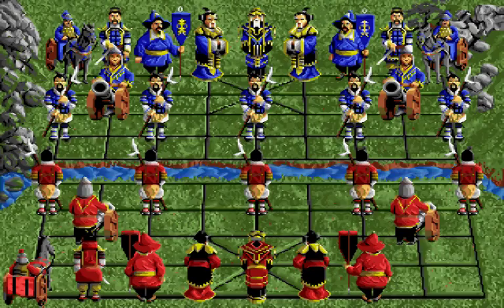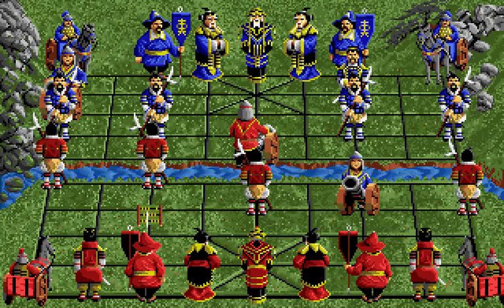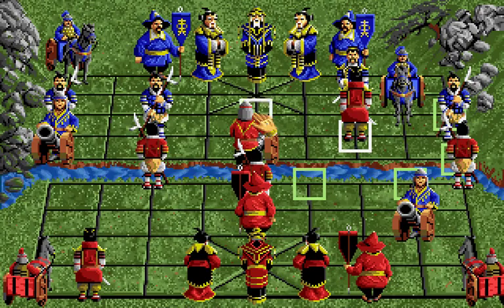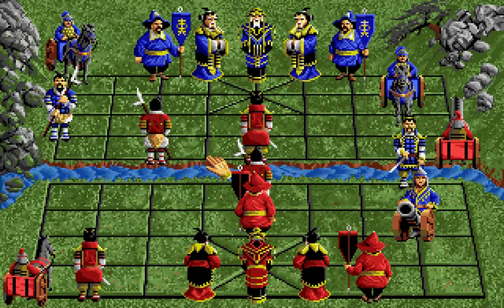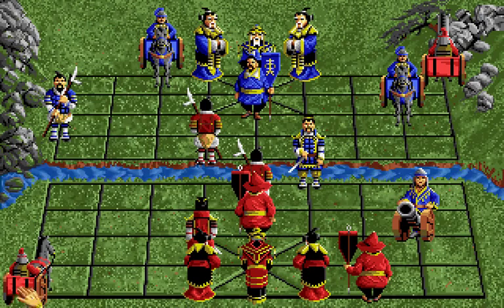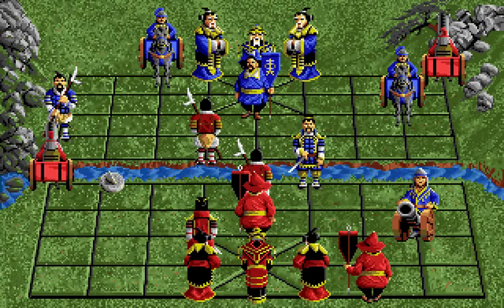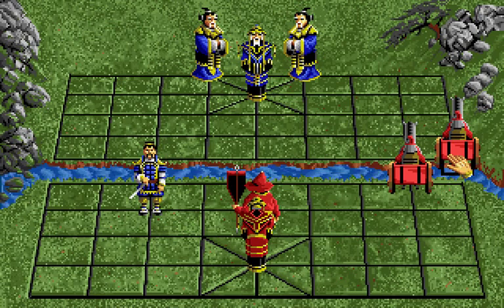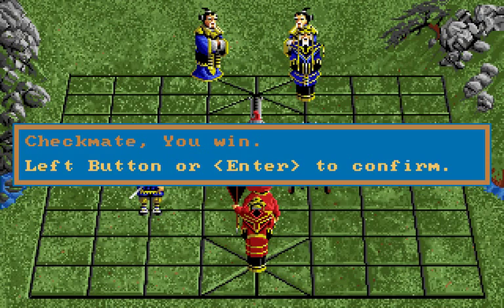Chinese Chess Rules explanation and gameplay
I explain how to play Chinese Chess while doing a particularly poor job of it. Hopefully, my post-game assessment of some of my worst moves will be useful to you. Just don't do what I do.